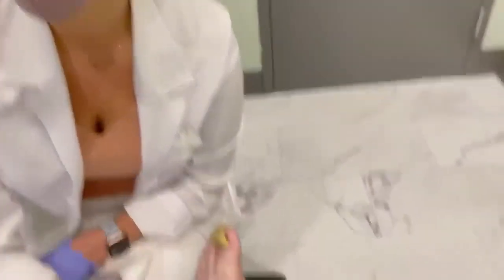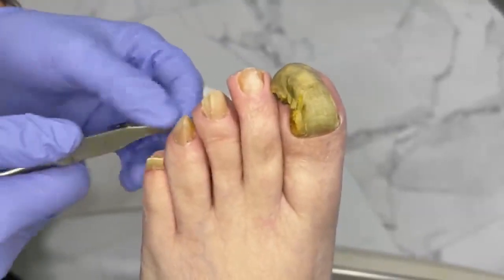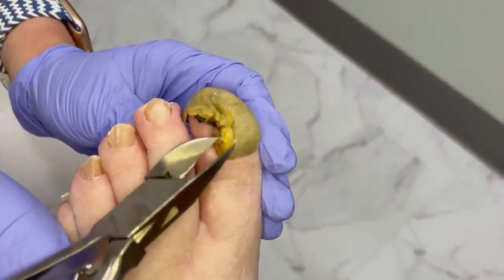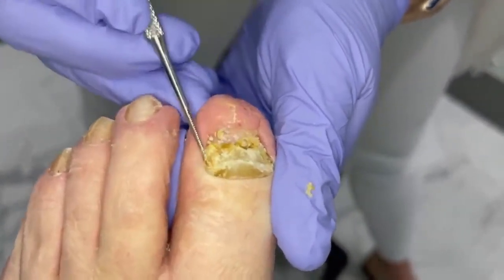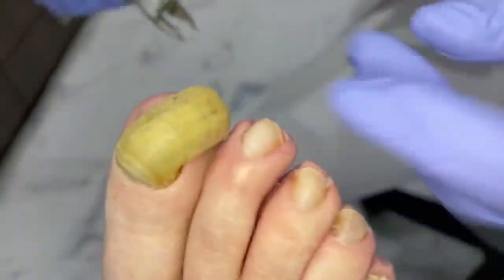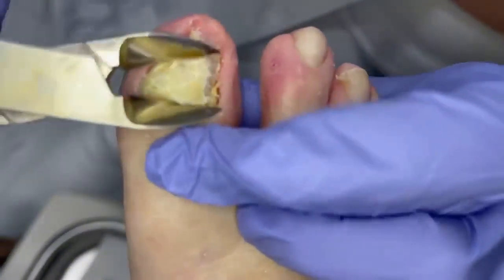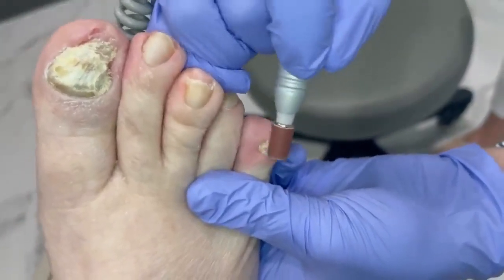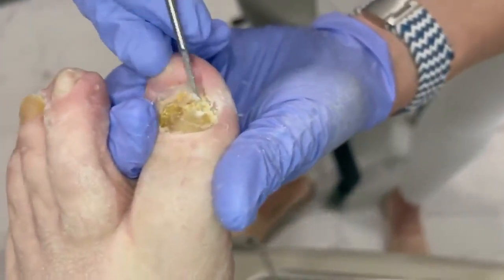Two Rams Horn Toenails [courtesy Lexington Podiatry]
Toenail Clippers for Thick & Ingrown